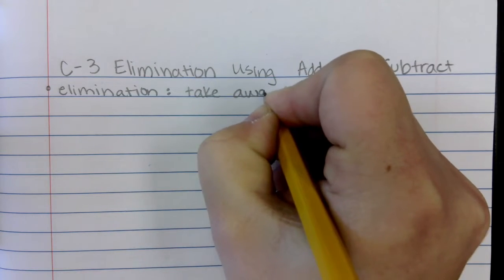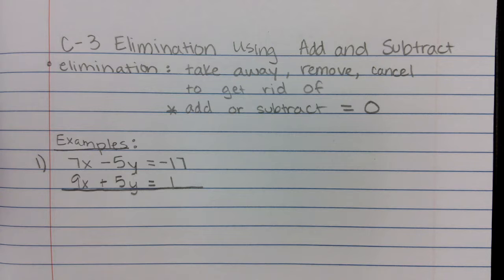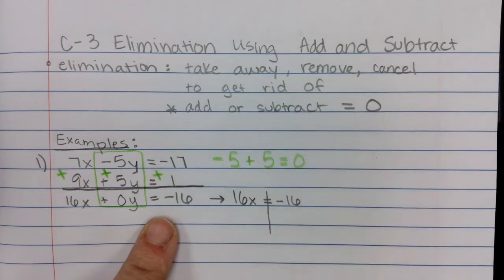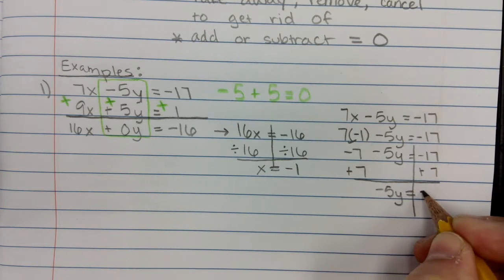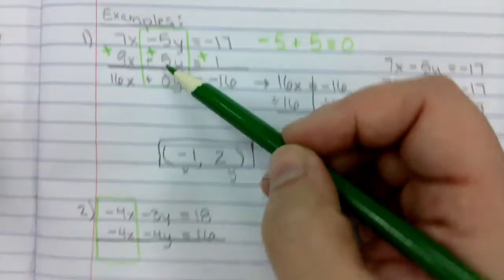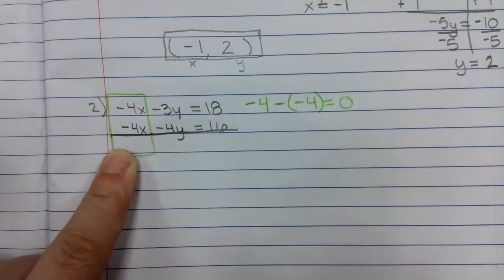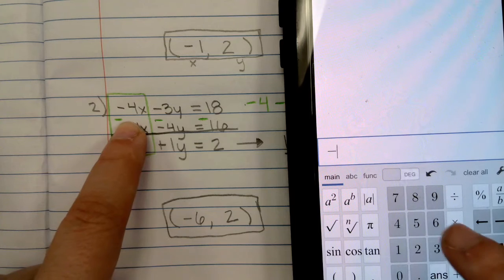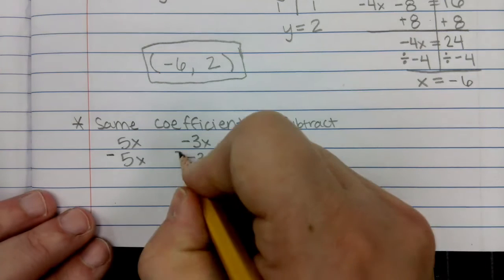C-3 Elimination with Add & Subtract (10/27/22)